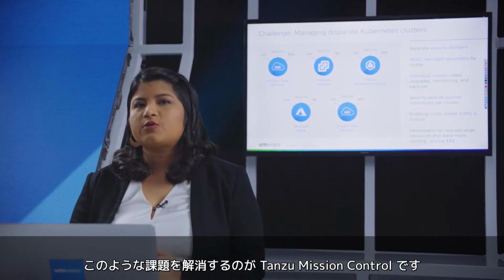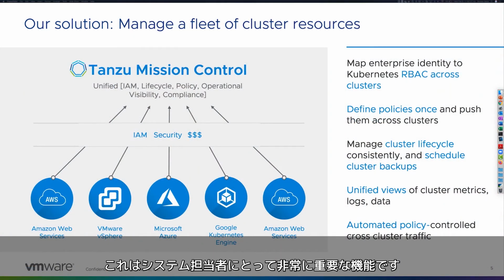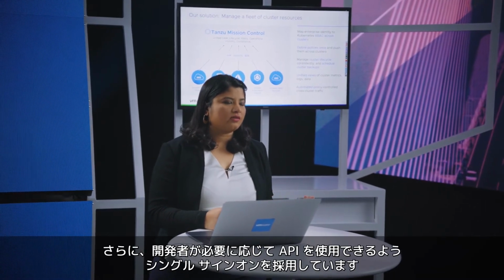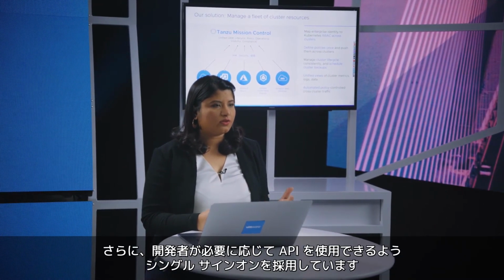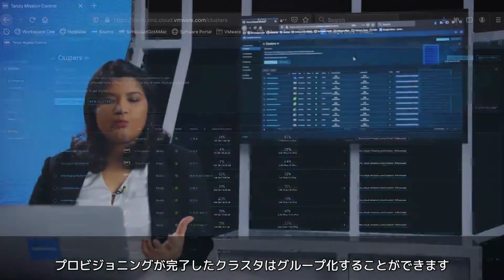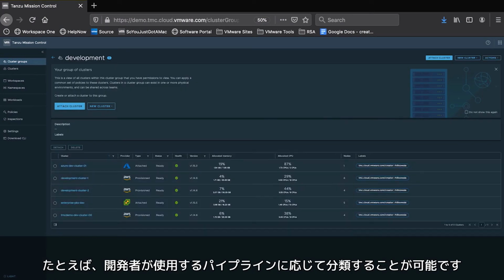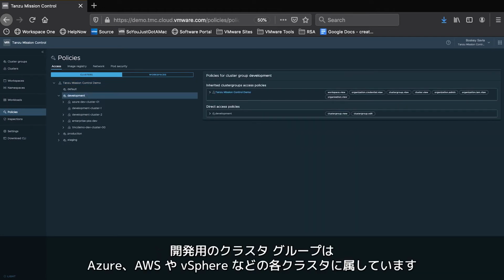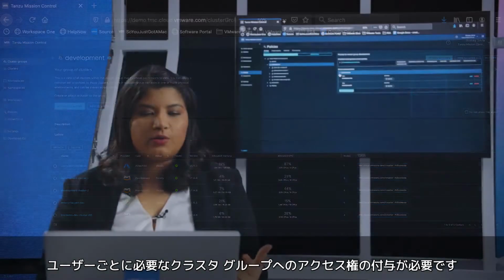VMware Tanzu Mission Control のポリシー フレームワーク：あらゆるクラスタとクラウドにわたる一貫性のある ID と アクセス管理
Tanzu Mission Control を活用した、マルチクラウド環境における包括的な管理がもたらすメリットをご紹介します。